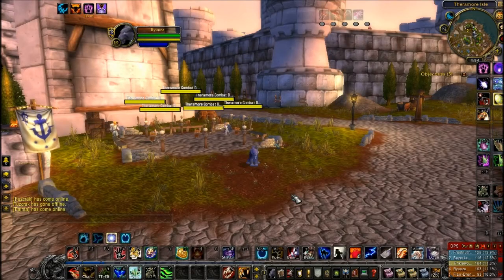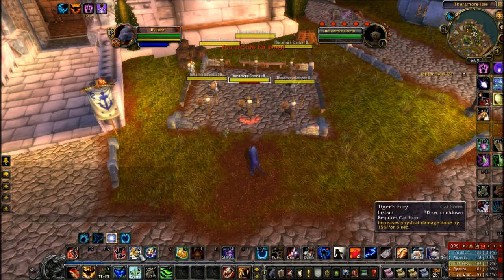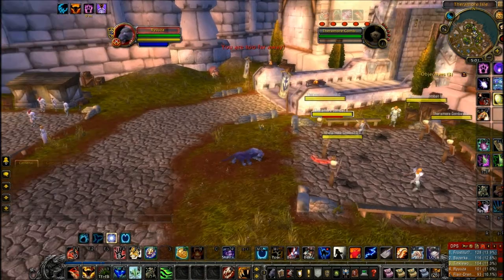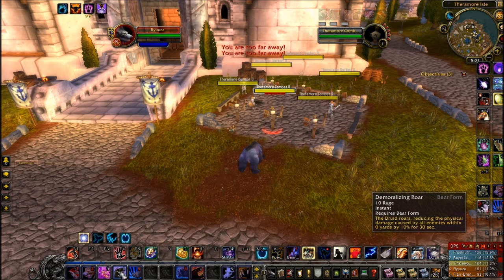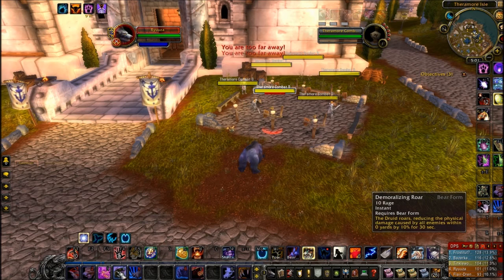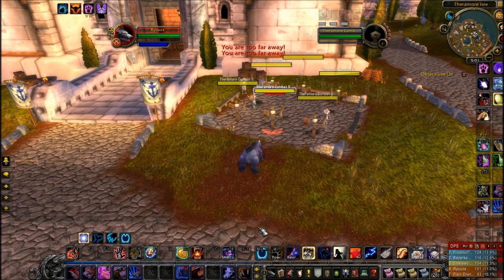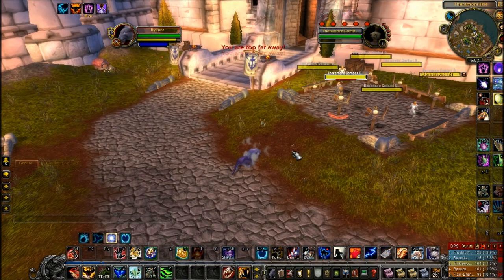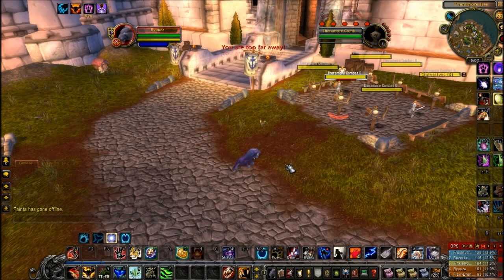Leveling in PvP for the un-Twink - Level 38 Feral Druid - Ryuuza - Keybinds and WSG Tips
Hey guys, in this video I'm going to discuss my keybinds and action-bar set-up, as well as show a fun Warsong Gulch match with a little more skill involved than in some previous videos ( lol ).

A note: I use a multi-button mouse (Razor Naga), so if you don't use one this video might not be all that useful to you. Please instead check out a video Hengest made about his keybinds, as he uses a more standard mouse and talks about positioning if you primarily use the keyboard itself for keybinds.